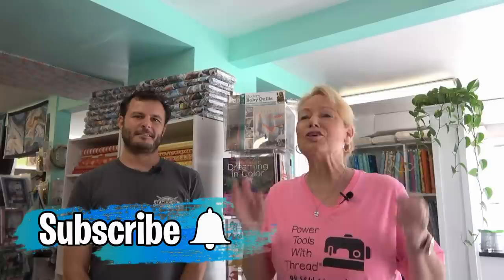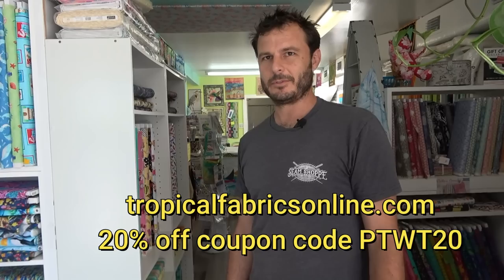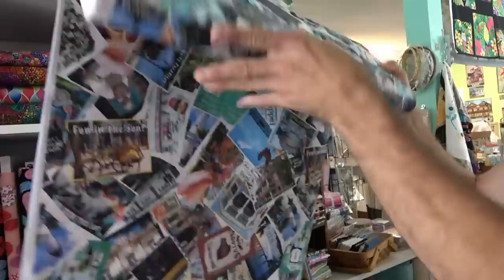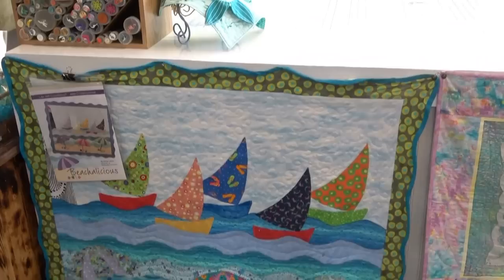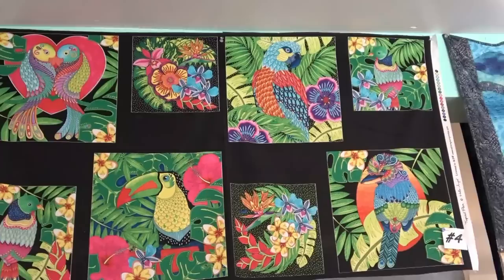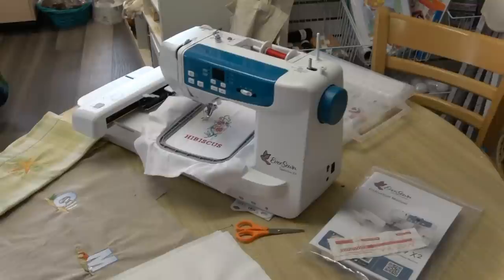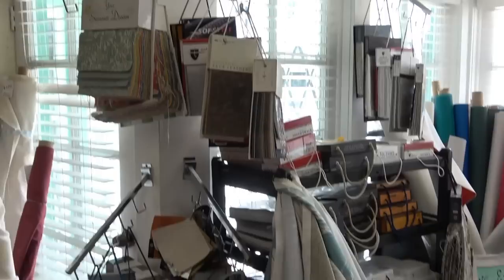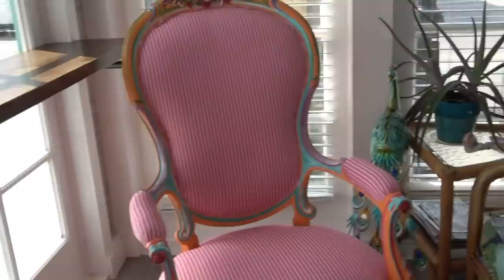Let's Visit the Seam Shoppe in Key West, Florida!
Thank you to Nick from the Seam Shoppe in Key West, Florida for hosting me and showing me this fabulous quilt shop!  And there's a little guy in here who steals the show!  :)